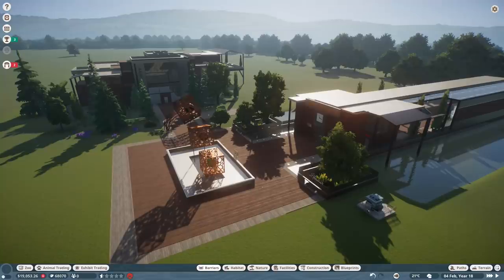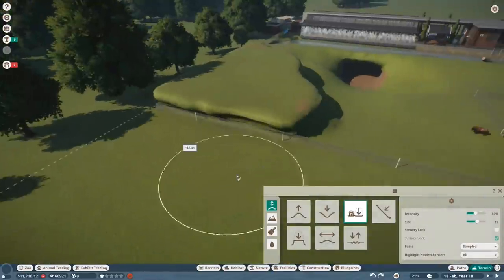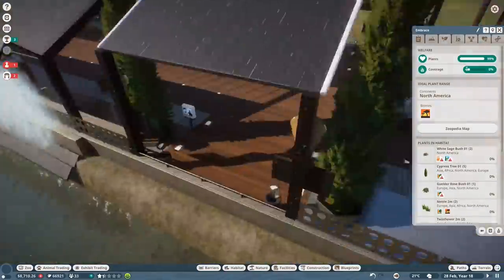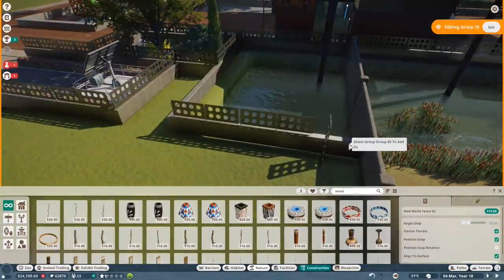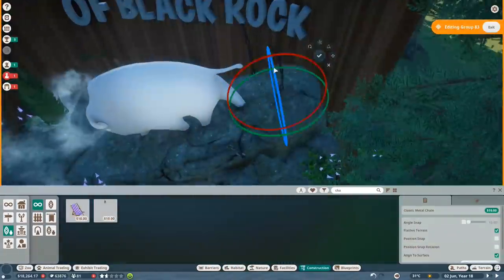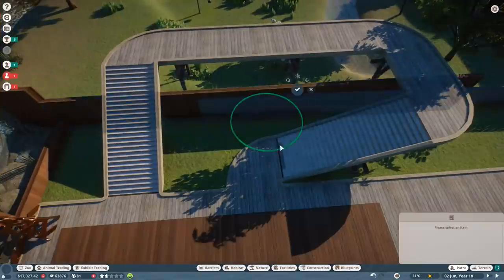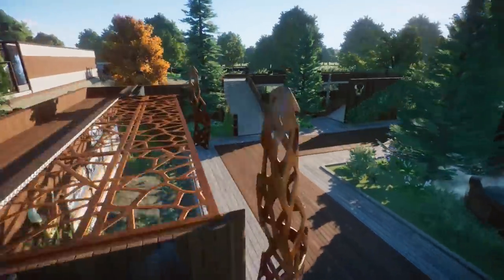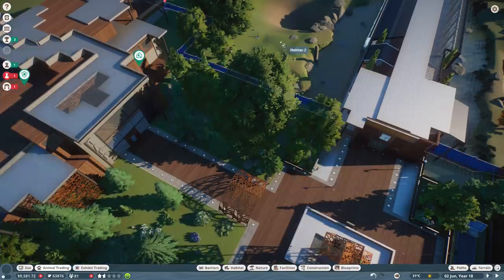The Ghost Of Blackrock! Bison Habitat | Blackrock Park | Planet Zoo Speed Build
We finally have animals in Blackrock Park! Our new Bison exhibit includes a display telling guests all about the mysterious Ghost of Blackrock, an ancient Bison wandering the plains.

THE GHOST OF BLACKROCK! Bison Habitat Speed Build | Planet Zoo (Franchise Mode)

For Adventure!